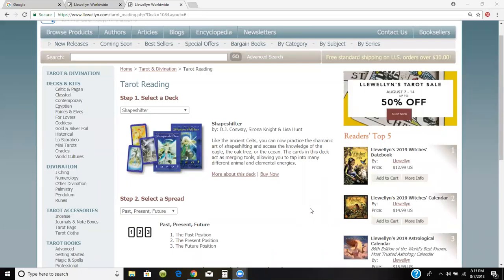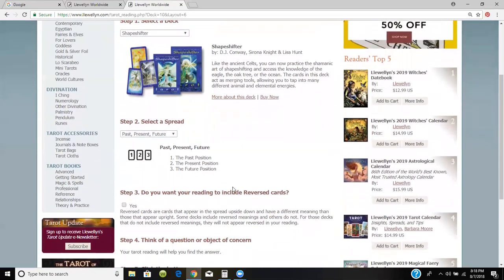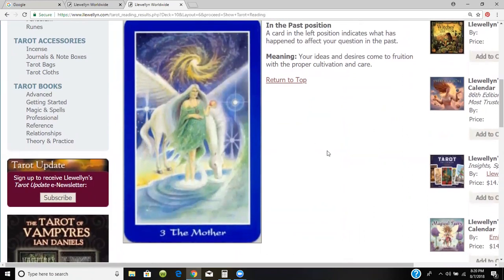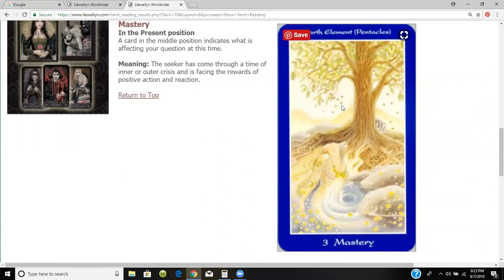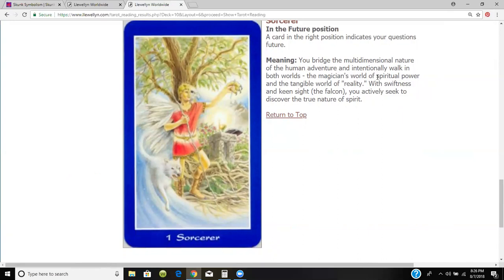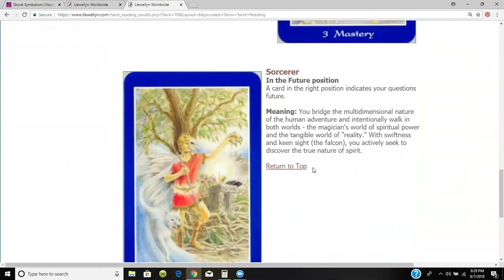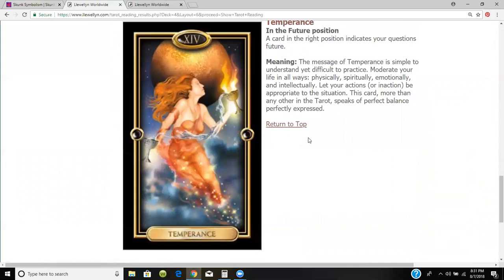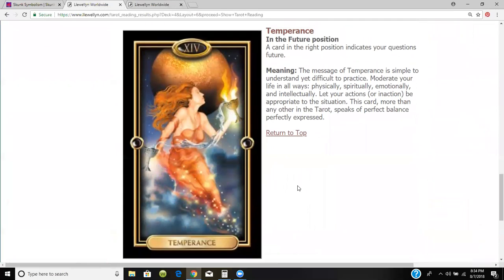Tarot Reading-Take Action! Plus Utilizing Online Tarot for Practicing Readings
I will guide you through how to conduct a tarot reading using the Llewellyn Publishing website's tarot tool. You may also be interested in watching simply for the reading itself. :) The overall message: take action on your goals, even if just making a small step.

If you're interested in using the Llewellyn Publishing online tarot tool, find it

🦋🦋🦋PERSONAL READINGS🦋🦋🦋 (Prices have changed!)

1.) 👫🔮👬🔮👭LOVE CONNECTION ENERGY REPORT for $24.24
This written reading answers the following questions:
–What are their feelings for me?
–What do they want with me/what are their intentions? (i.e., relationship, marriage, friendship, etc.)
–What is the likely outcome for the two of us?

Please include the following information when you send your PayPal payment:
–Your name/gender and their name/gender
–Are you currently in a relationship with this person or just hoping to be?
Your reading will be a written report sent to this address.

2.) 🗣🔮AKASHIC (PAST LIFE) READING for $36.36
For this reading, which will be delivered in a written report, I will go into meditation and retrieve an image (or sometimes a moving visual, sort of like a short movie) of one of your past lives. The reading will include a description of what you looked like and something about your personality and life purpose in the past life. I will also conduct a 9-card tarot spread, the number 9 symbolic of the releasing of any negative karma from the past lifetime in question.

I will utilize the tarot to answer these questions about your past and current lives:
–What did the individual experience in the past lifetime that is relevant to the current lifetime?
–What skills/abilities from the past lifetime is the individual being asked to utilize now?
–What karma needs to be released from the past lifetime, and how can it be released now?

3.) 3-QUESTION READING FOR $33.33 ($4.44 for each additional question)
Ask three questions about anything! When you’re submitting your payment in PayPal, there is an area to add a message to me. Either there, or through a separate e-mail to me at , please make sure to tell me your questions and also let me know the preferred e-mail address to receive your reading, which will be a typed reading.

If you want to add more questions, they will be an additional $4.44 each.
 4 Questions would be $ 37.77
 5 Questions would be $ 42.21
 6 Questions would be $ 46.65 and so on.

Thanks!
Empress Tarot by Gabby Turner

I've been reading tarot professionally since 2009.
My primary spirit guide is Anubis, an Egyptian God of the Underworld. Creeeepy, right? 😊